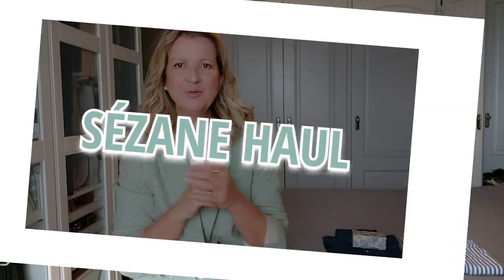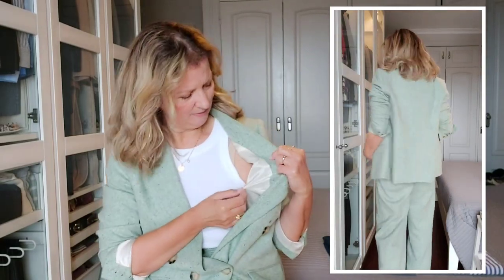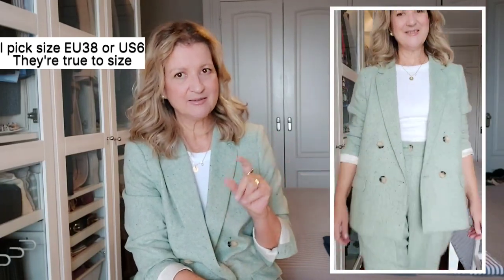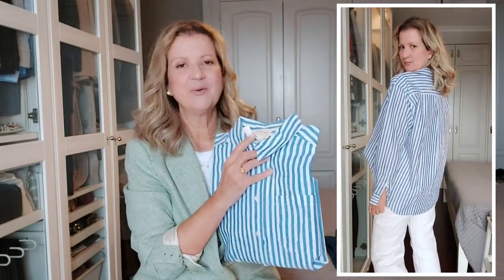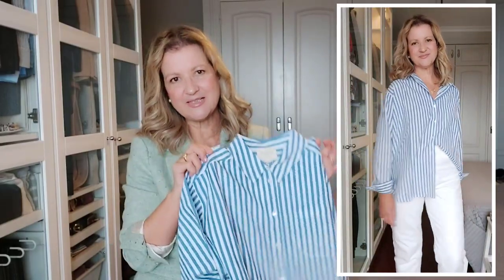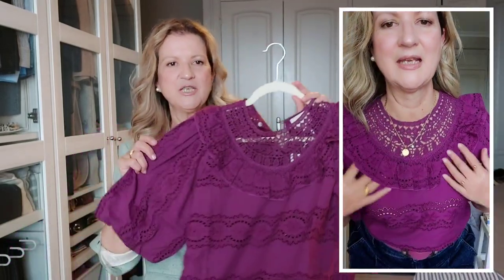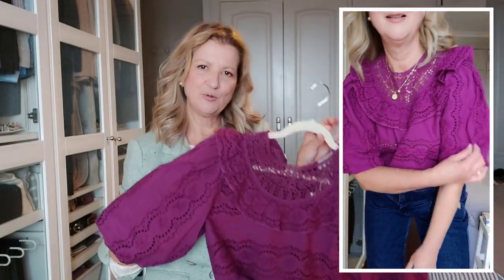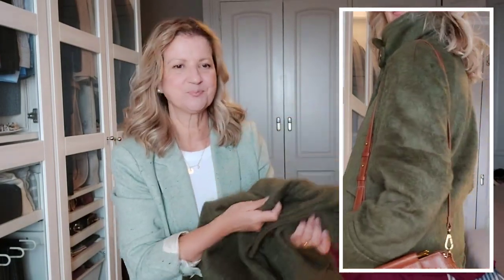SEZANE HAUL - CLASSIC EVERGREEN ESSENTIALS YOU NEED IN YOUR WARDROBE | New & Archives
Review and Styling of Sézane CLASSIC PIECES FROM The NEW COLLECTION & TWO ITEMS FROM THE ARCHIVES perfect to transition from Winter to Spring 2023!

Sézane haul of timeless evergreen pieces you need in your wardrobe if you like this "JE NE SAIS QUOI" of the Parisian women.

In today's video I talk through all the pieces in detail (fabrics, style, fit and sizes) while styling them in several outfits that can also be helpful as inspiration.

Sandra

For reference:
I'm 5ft '7 (1,69)
I'm usually a size M, EU38 or US6 in tops and bottoms. Knitwear I usually wear size S.

LINKS

Blazer Christie in Sea Green (size EU40 or US8)

Trousers Theophile in Sea Green (size EU38 or US6)

Blazer &OtherStories

Shirt Max Stripes Blue and White (size EU38 or US6)

Jumper Mona Écru with Navy stripes (size M)

Ecru Trousers

Earring Angele (sold individually)

From the Archives:

Blouse Elsa purple (size EU38 or US6)

Coat Léo Green (size EU38 or US6)